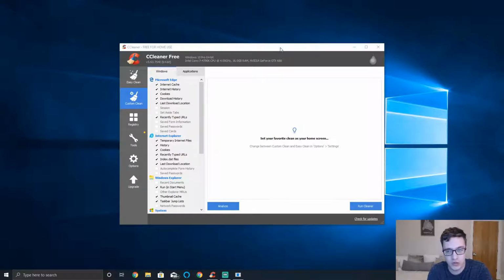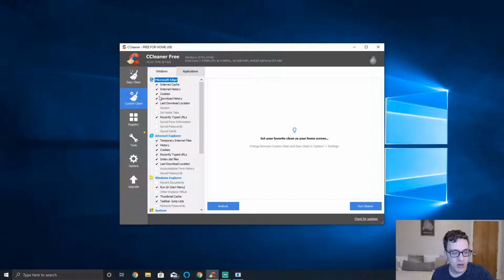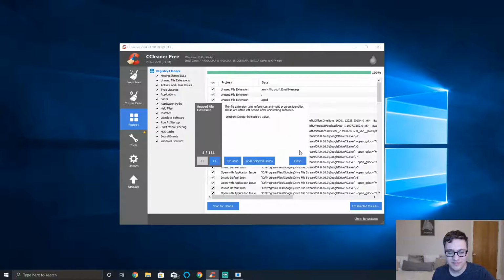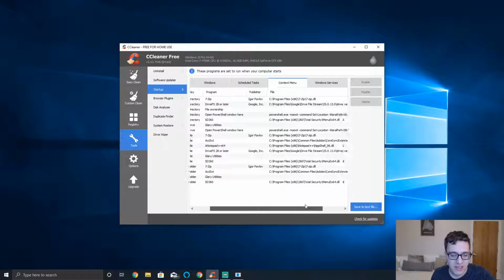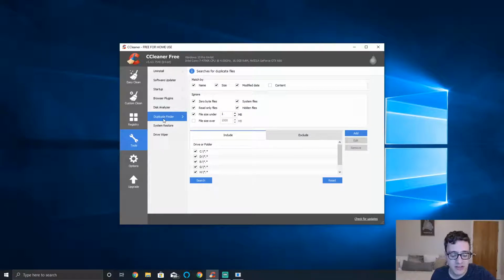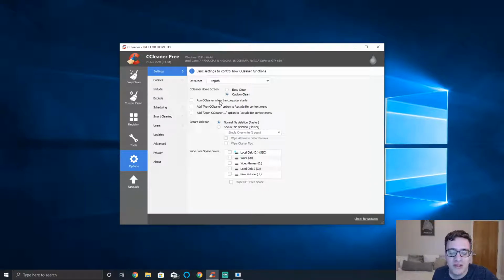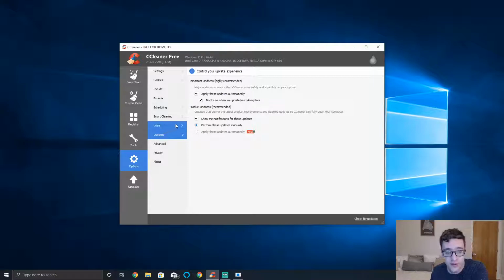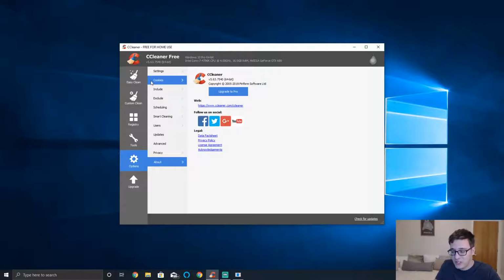CCleaner Review 2019 - How To Use CCleaner - CCleaner Free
My review of CCleaner 2019 it's a fast free and effective tool. While it's not as feature-packed as similar software such as Glary Utilities or Advanced Systemcare I am very much impressed with its great user interface, and ease of use. If you're looking for something to just get the job done you can never go wrong with CCleaner.

Purchase Pro Version